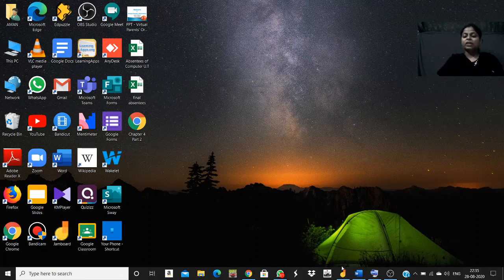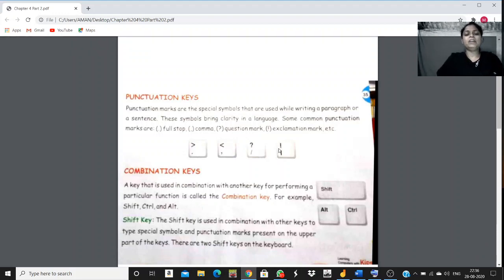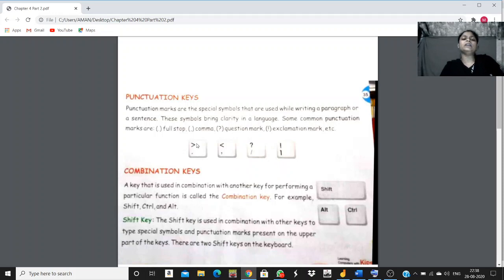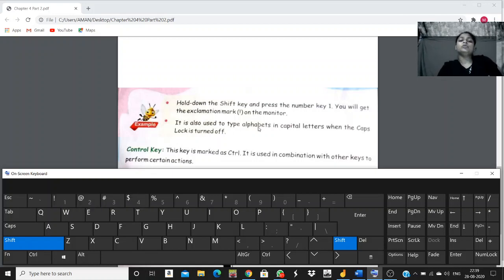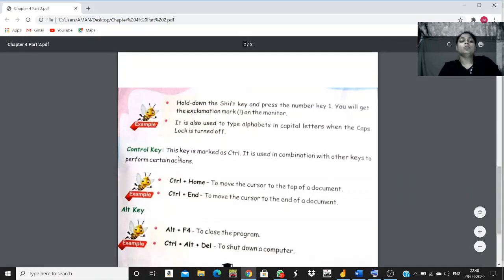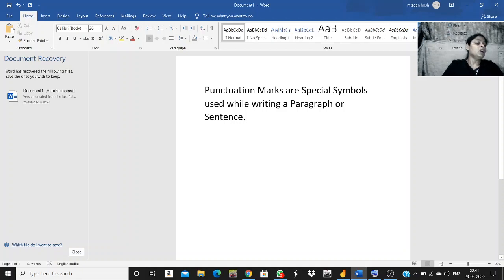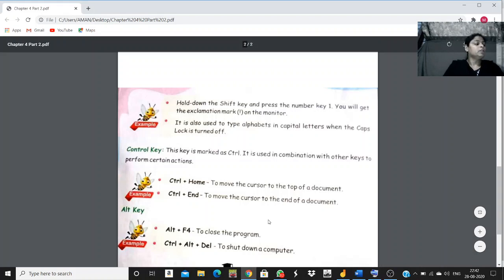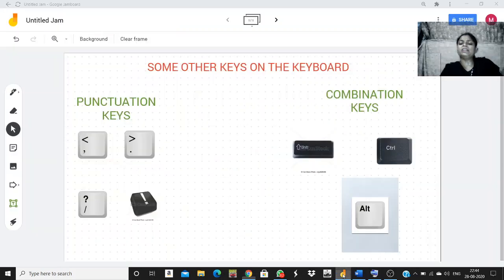Keyboard Special Keys [Part 2]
Ms.Mizan
SUNBEAM ENGLISH SCHOOL BHAGWANPUR